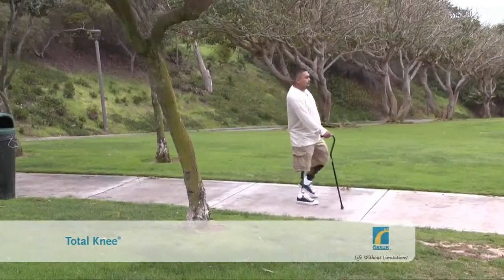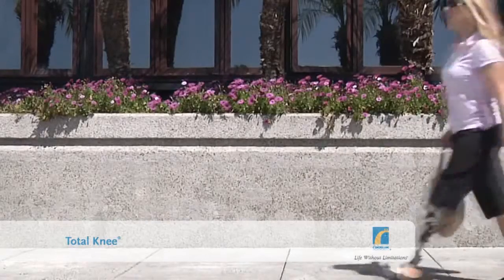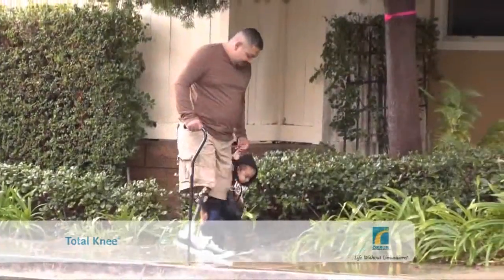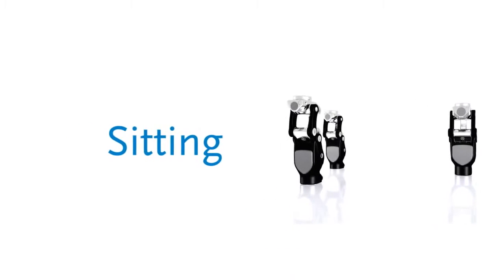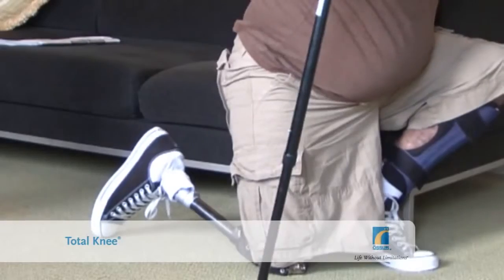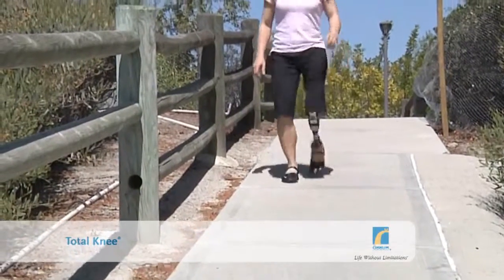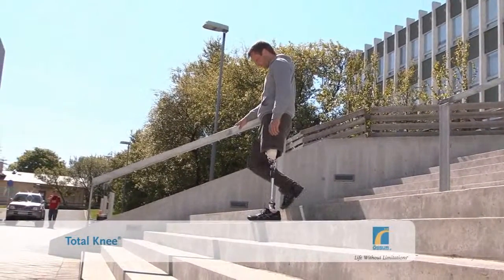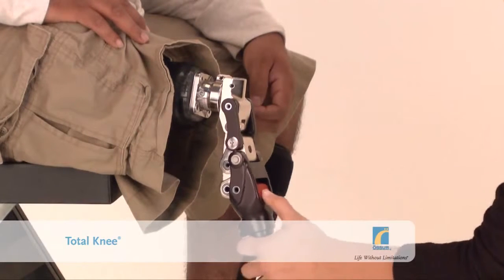토탈니-대퇴의족, 슬관절의족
에스앤피(S&P) 의족케어센터 정보 및 예약 문의 안내

- 완충된 기능, 증진된 편안함, 자연스러운 보행의 무릎
- 제품높이가 낮아 긴 대퇴절단자나 슬관절 이단에도 적합
- 무릎이 펴진상태에서 구부러져서 넘어지는 것 방지